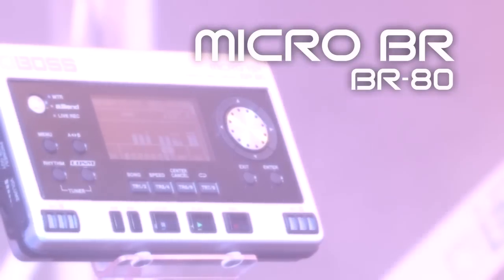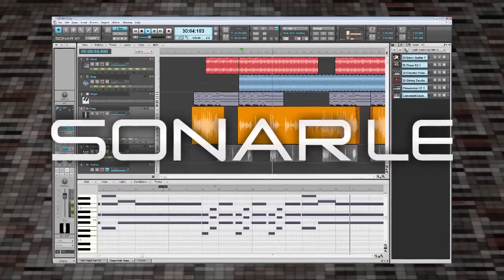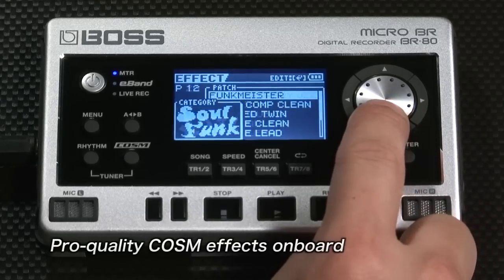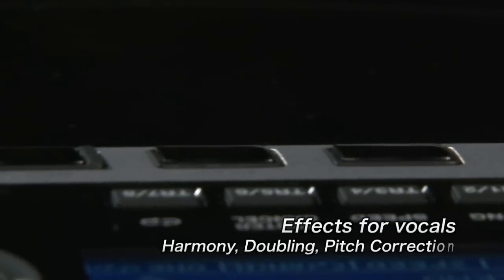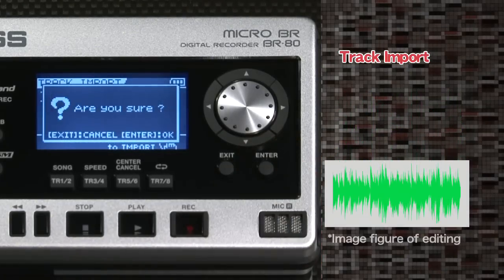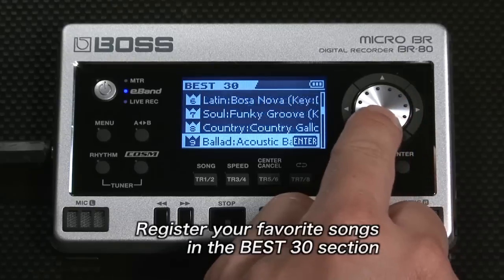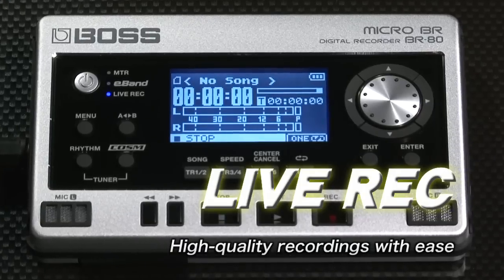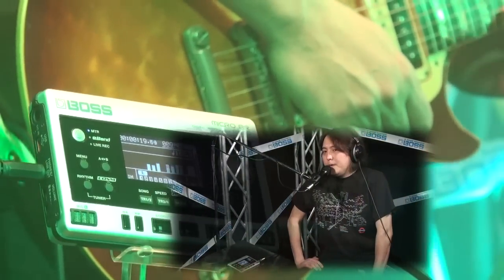MICRO BR BR-80 Digital Recorder Introduction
The MICRO BR BR-80 is an all-new portable recorder that fits inside your guitar case. Check it out!
- 00:00 Overview
- 01:53 about MTR mode
- 06:38 about eBand mode
- 09:07 about LIVE REC mode
- 10:26 closing tune